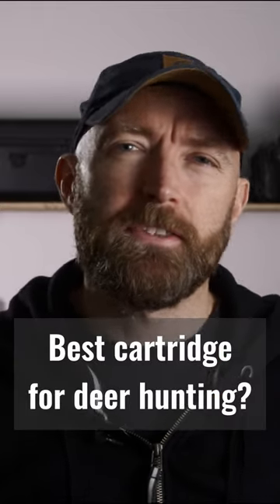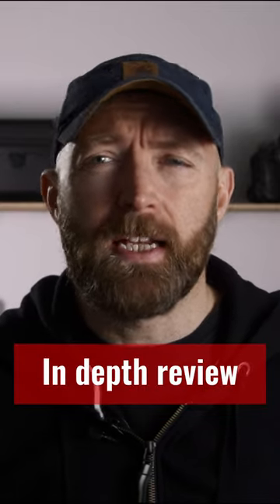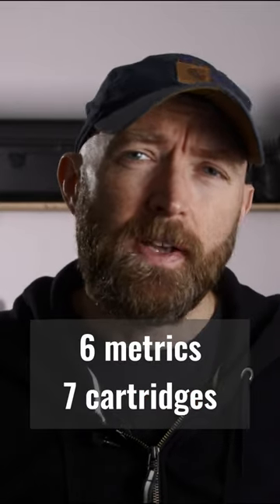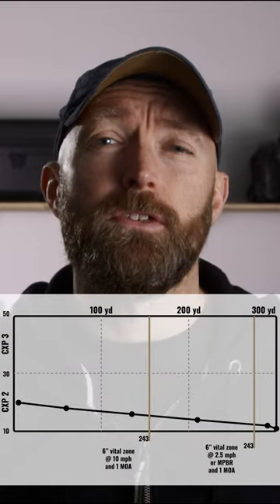Is the 243 win best for deer hunting?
In this video, you'll see how the 243 Winchester scores on killing power and point-blank range for two different scenarios.

Is it the best cartridge for deer hunting?

Watch all three videos in the series to find out. Here's a link to the "Best Cartridge For Deer Hunting" playlist